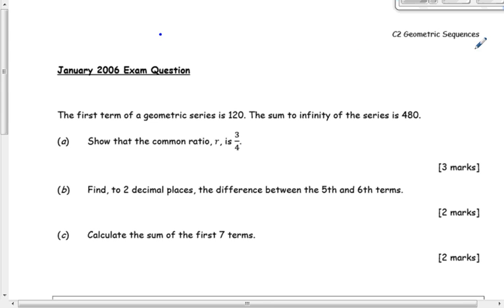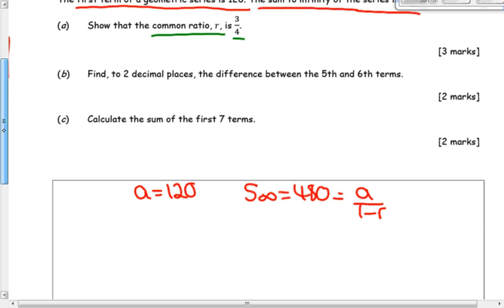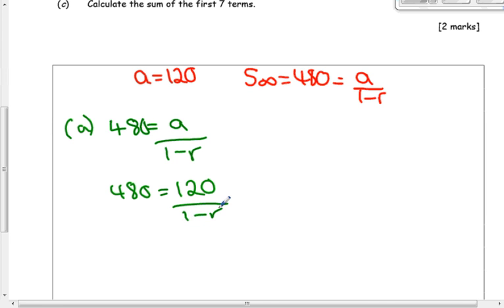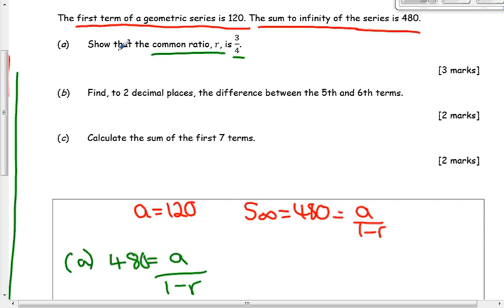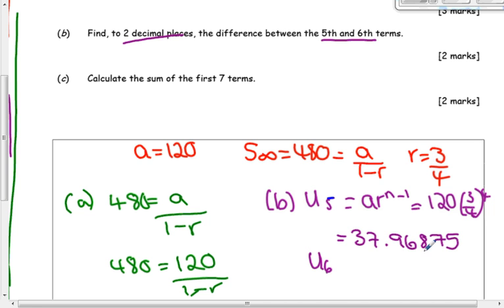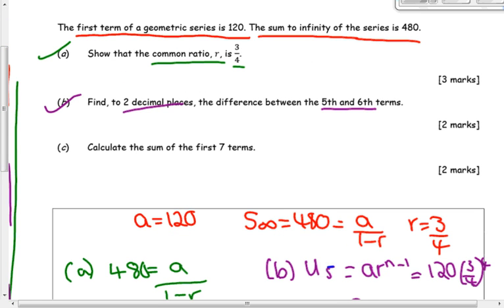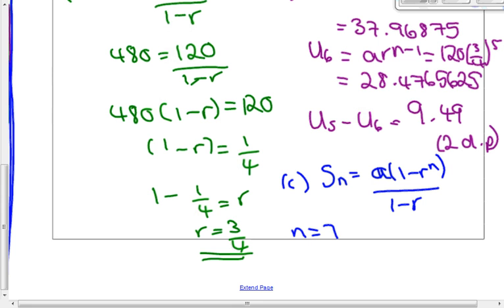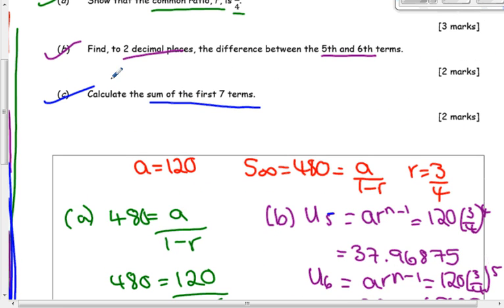C2 Geometric Sequences Exam Question January 2006 Q4